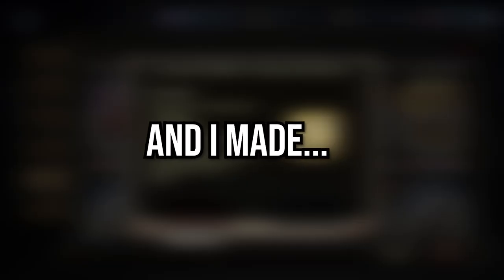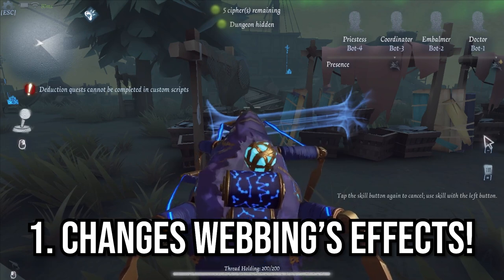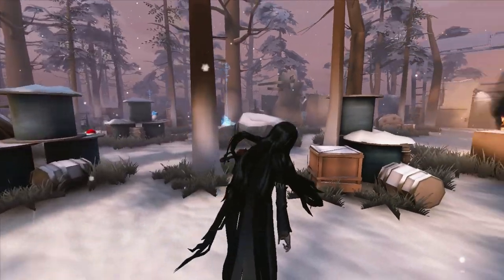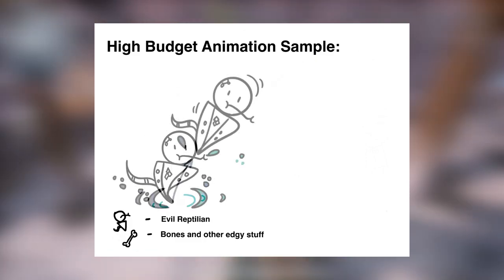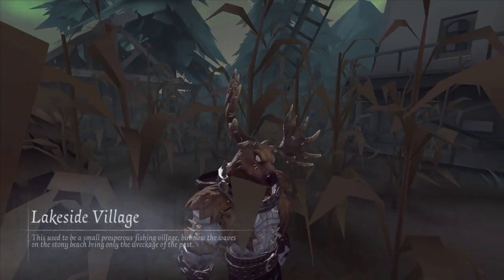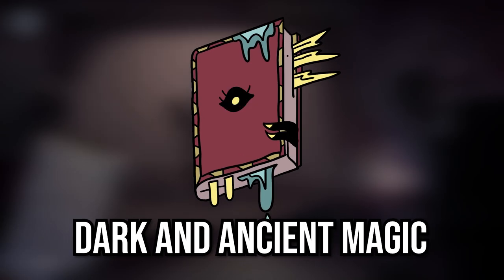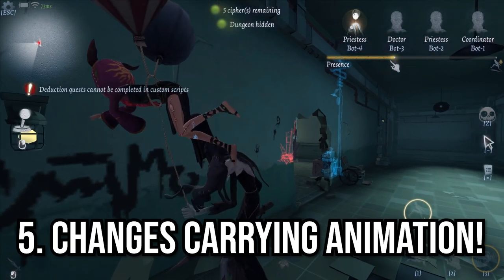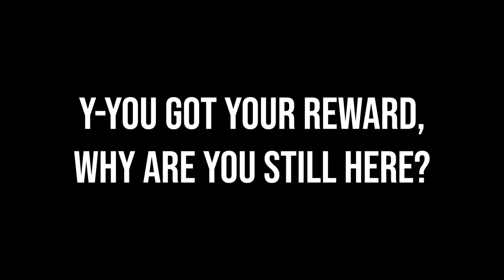So I made Hunter Accessories in Identity V! (with animations!)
Hope you guys like these ones! It was difficult to think of appropriate concepts for Hunters since I'm not a Hunter Main, but it was still super fun making these!

I heavily based some of the design of the accessories from other artists! Go check em out if you have the time:

Hi! I'm Persse and I'm a college student who makes low-quality videos. Check me out for more garbage content!